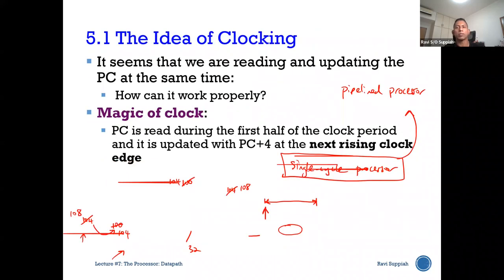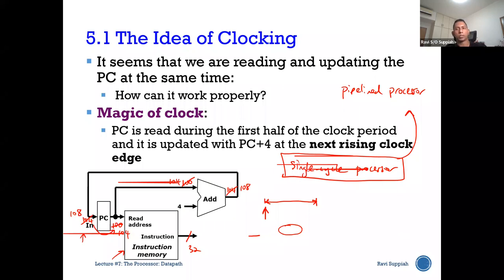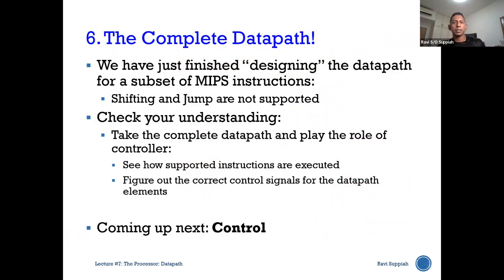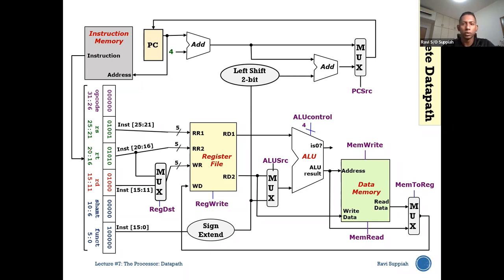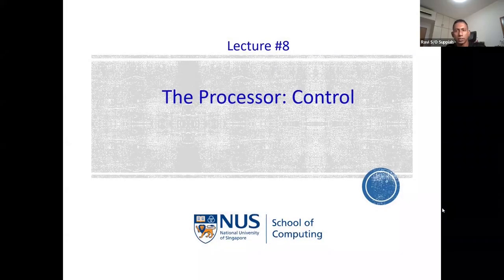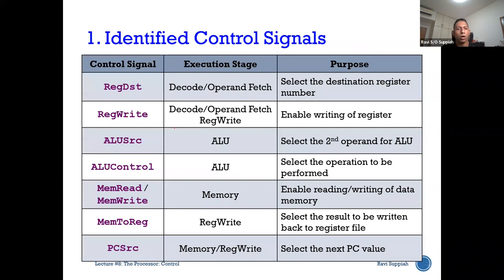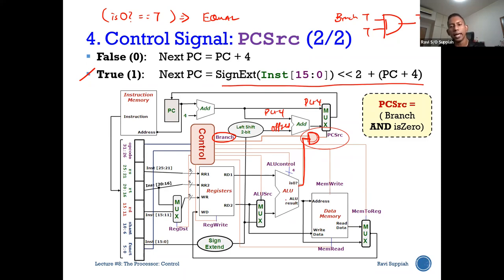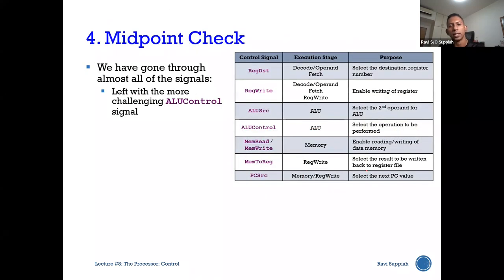TIC2401 Week6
In this Lecture, we wrap up the topic on the Datapath and go on to the topic on Control.
This completes the entire first half of the MIPS architecture where we have covered Assembly Language Programming, Instruction Set Architecture, and the entire Procesor Design.

Do you want to learn Embedded Systems the Right Way?